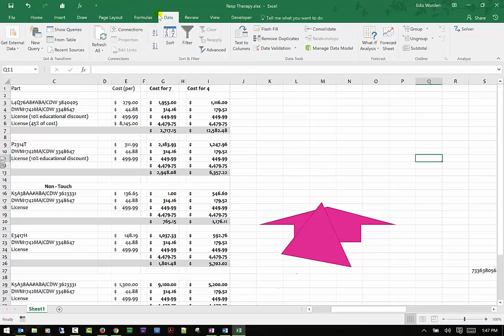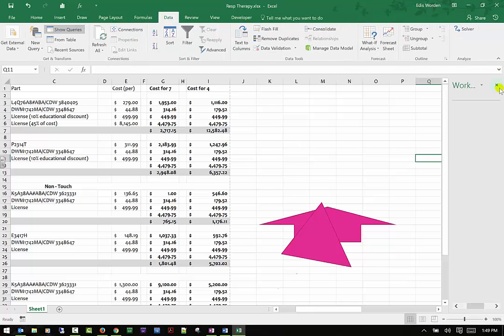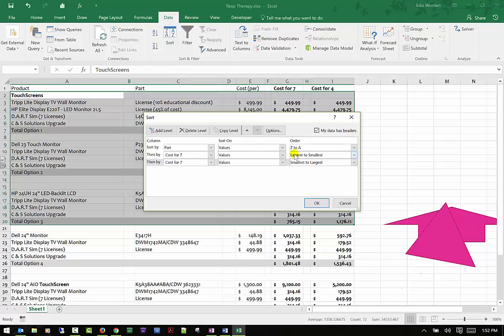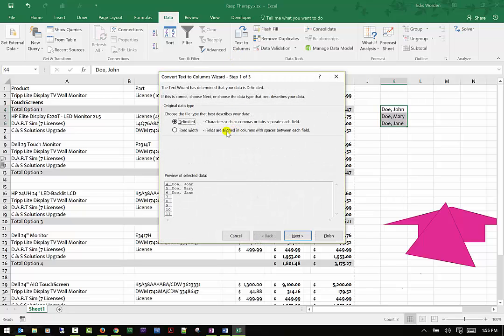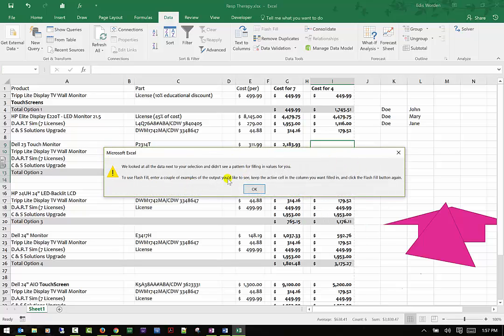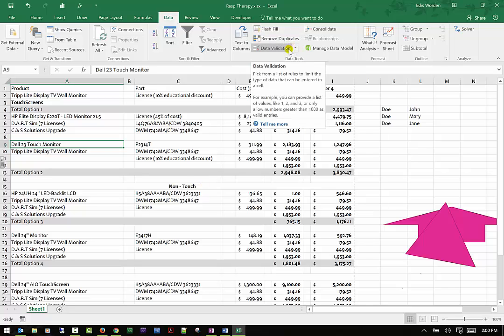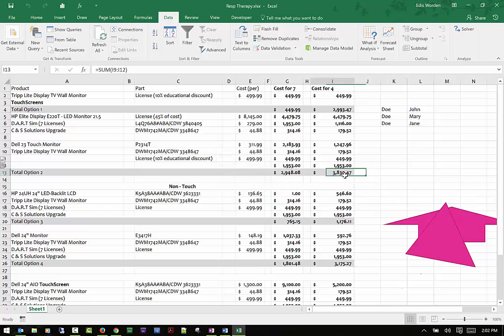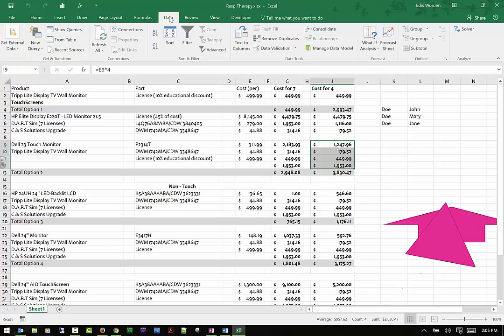MS Excel Data Tab